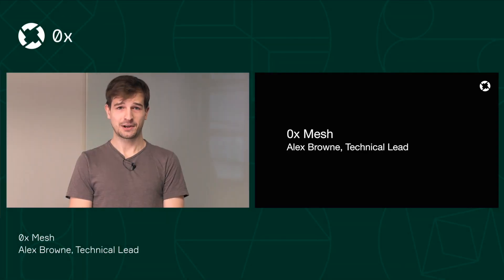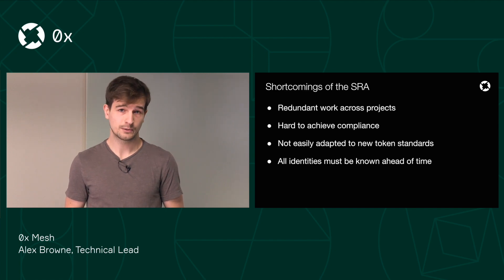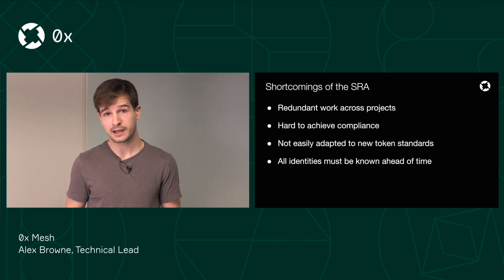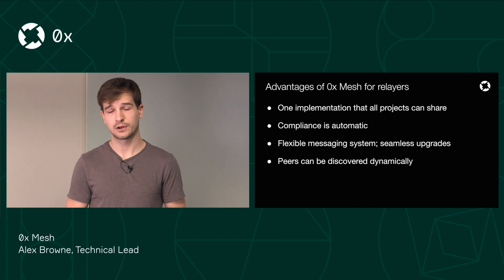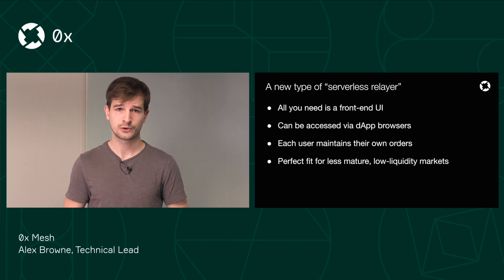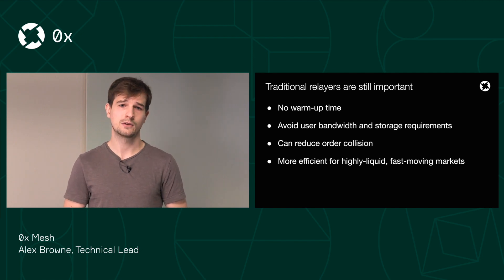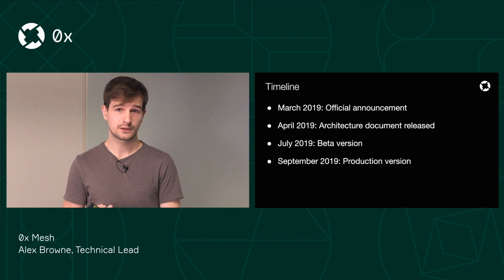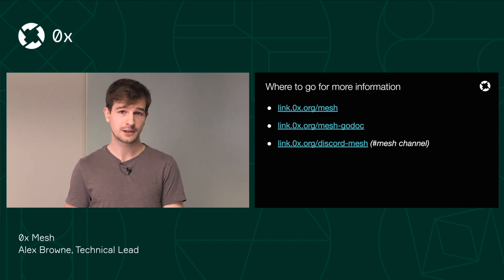What is 0x Mesh?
Alex Browne, Technical Lead, explains 0x Mesh, a new peer-to-peer network for sharing orders within the 0x ecosystem (currently in MVP status).

❔What is 0x
0x is a community-owned protocol that provides p2p exchange infrastructure and aggregated liquidity that enables the crypto economy to swap tokens at the best prices.